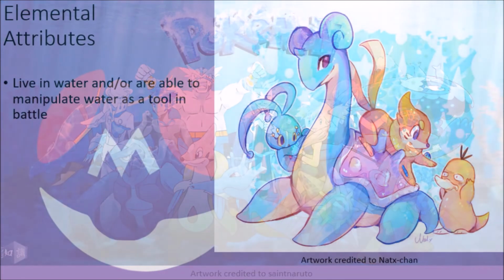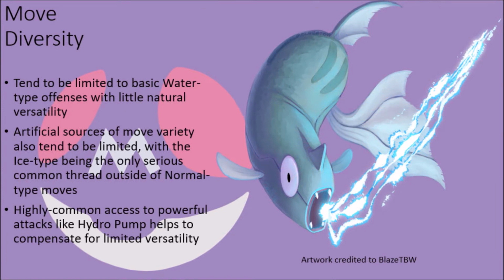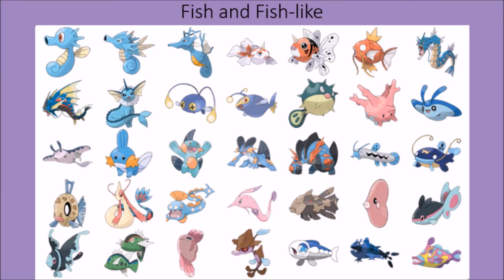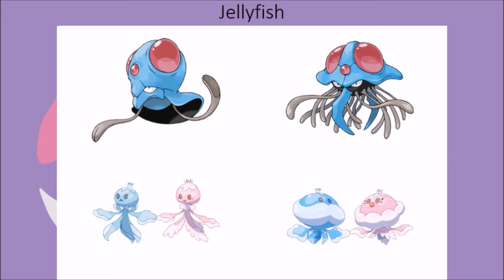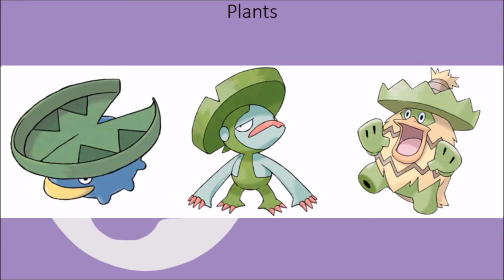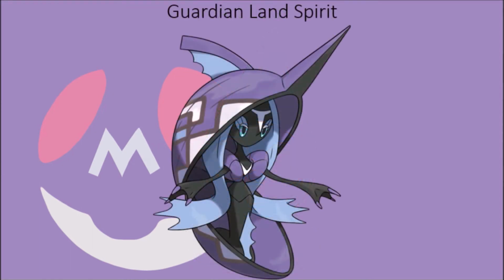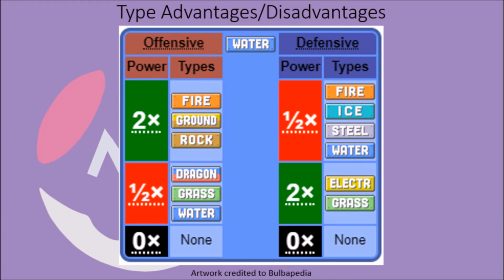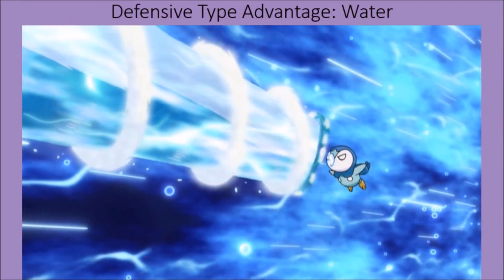Pokémon: Water-type Scientific Analysis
A scientific analysis of the Water-type. Acting as the very source from which all life we know on this planet sprung from, the Water-type is a common but valuable type that can use one of the most primal forces of the natural world to douse and drown those that would dare to stand up against its might. You might not always end up with a winner with how many different species there are under the type, but you had best be afraid of what the sea and lakes of the world can produce, lest you be swept off solid ground and left to the mercy of the waters and the erosive and drenching power they can unleash.

This is a re-uploaded version of the video I submitted last week, with music and everything fixed.